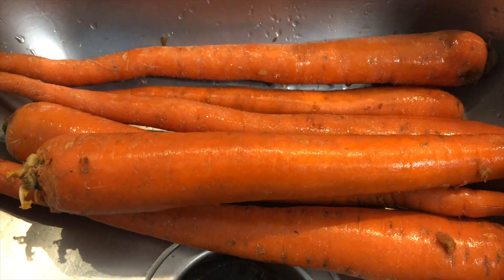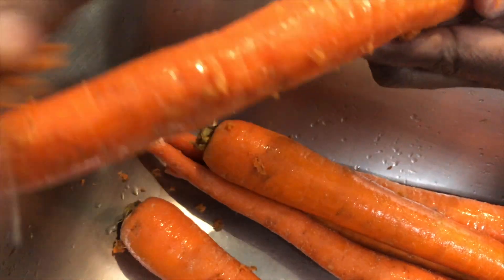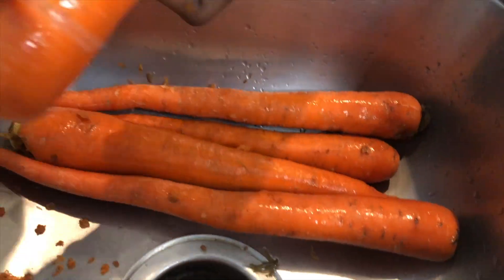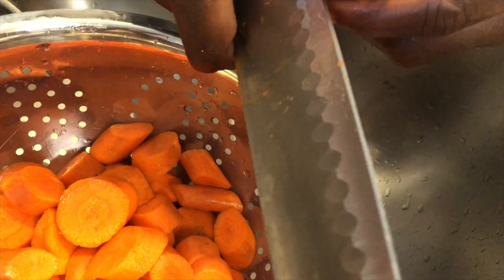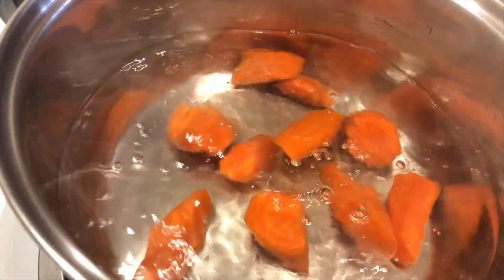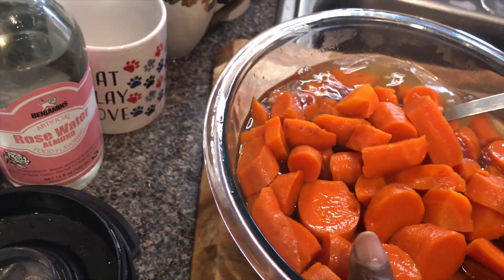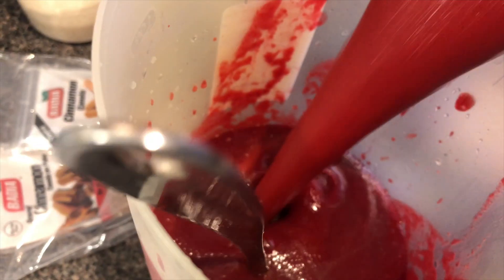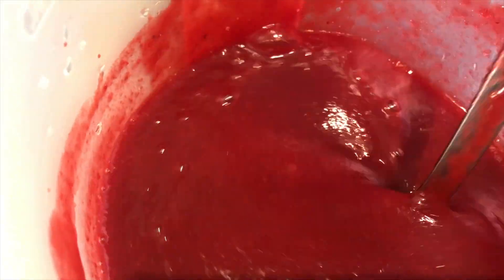How to make Carrot and Beetroot Juice | Healthy Juice Recipes | Homemade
Hi Everyone!
Today I will be making Carrot and Beetroot juice. Ingredients and Instructions are in the video.